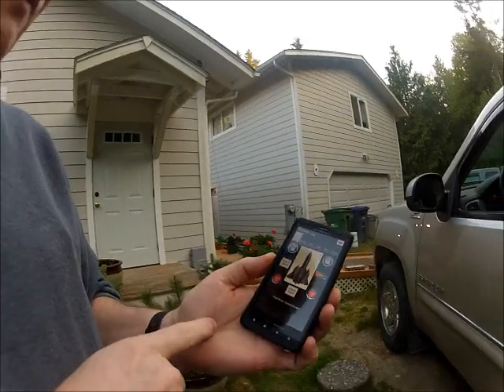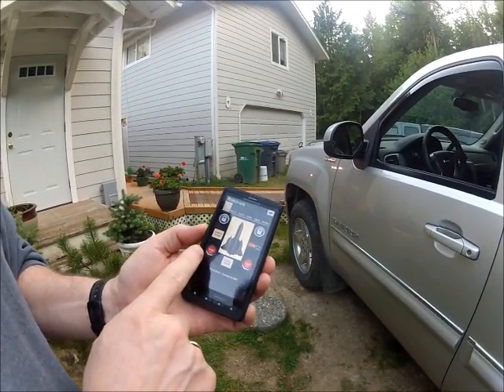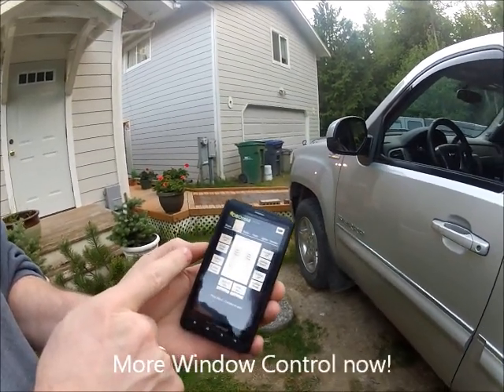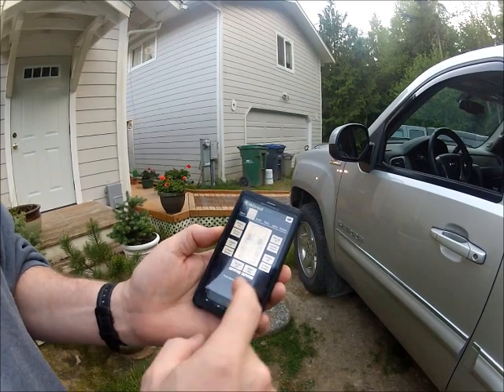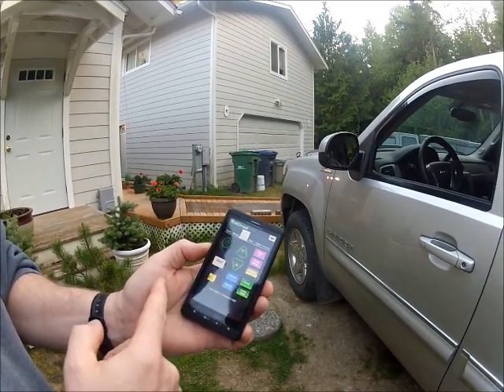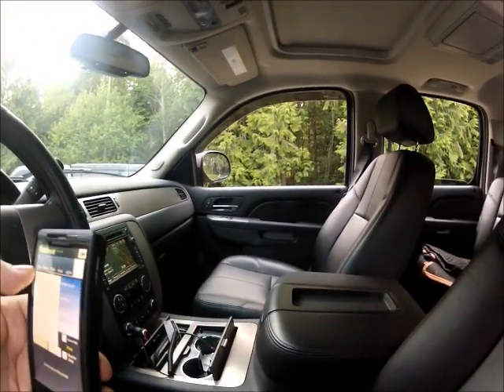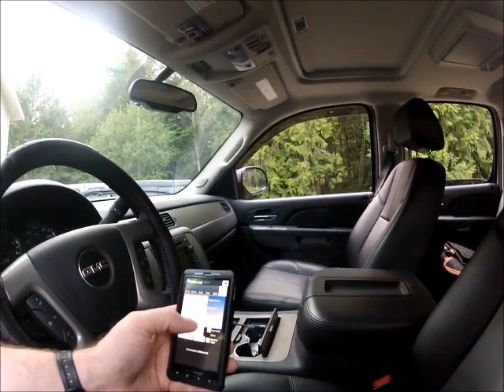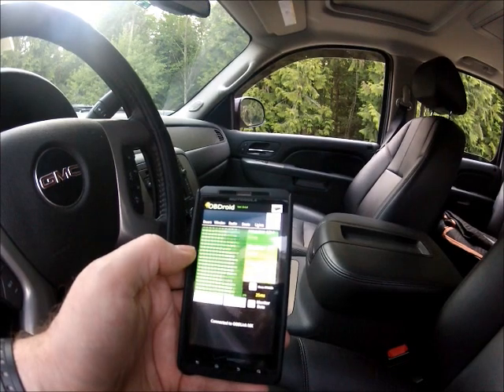obdCANeX Part1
Vehicle control using your Android device. Start your car, control your radio, locks, windows, seats, etc.